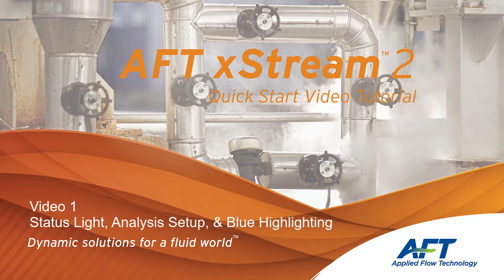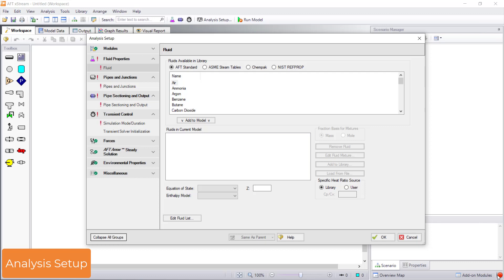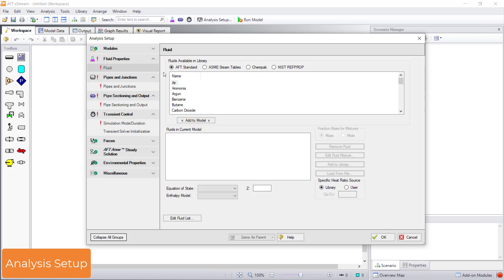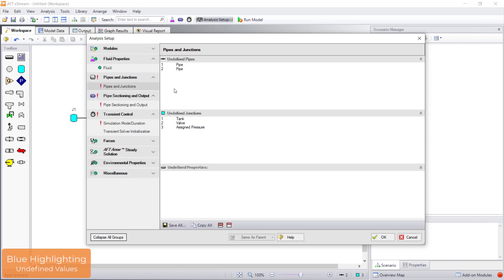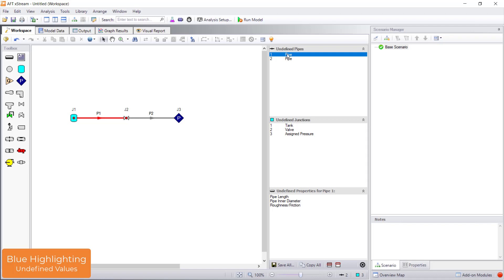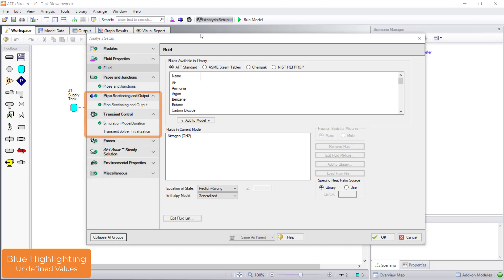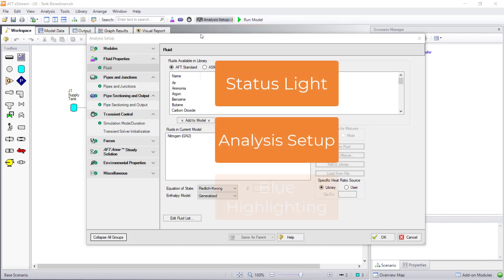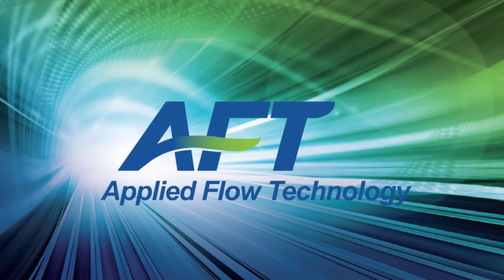Video 1: AFT xStream Tutorial - Status Light, Analysis Setup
Video 1 of 6 demonstrates how AFT xStream users can determine the model status using the Status Light, check for undefined groups using Analysis Setup, and use Blue Highlighting to easily locate required input fields.

for more information on pipe flow analysis products and capabilities.